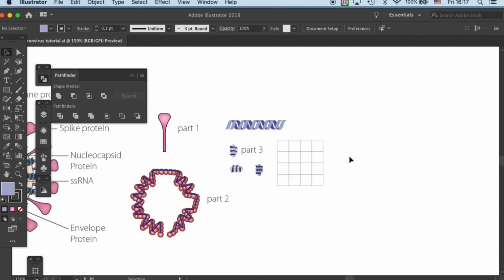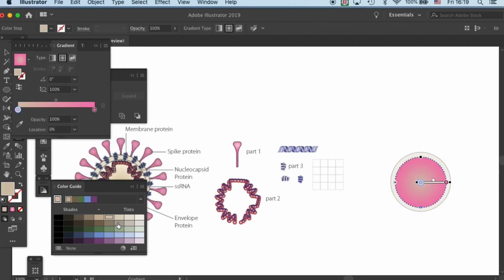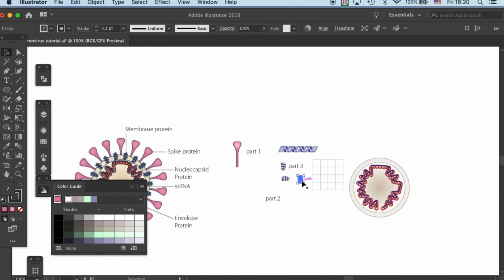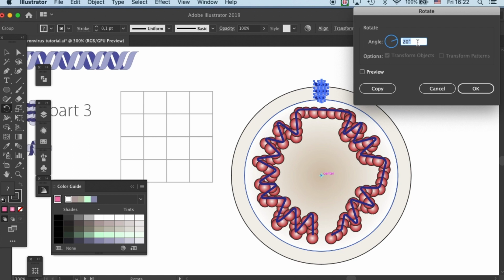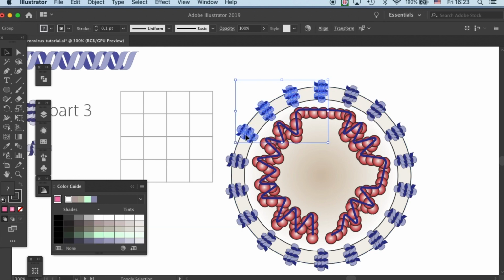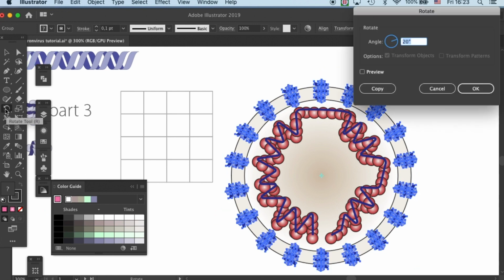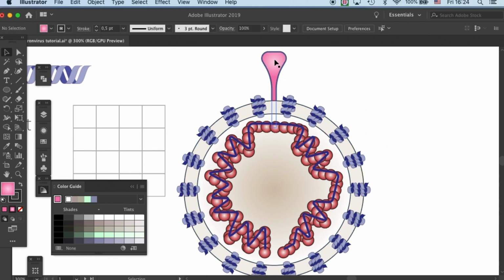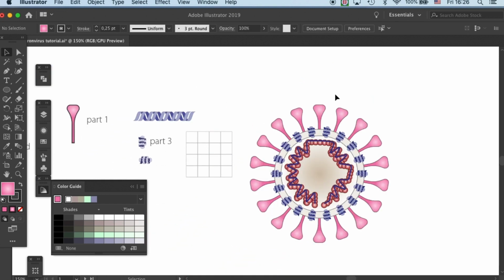Rotation Tool | Draw Coronavirus 4/4 | Graphical Abstract | Scientific Illustration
Rotation tool at 01:00
Here is how you draw coronavirus in the style of in Nature publication graphics & figures.

Technique: Rotation tool

Nature review example:
SARS and MERS: recent insights into emerging coronaviruses